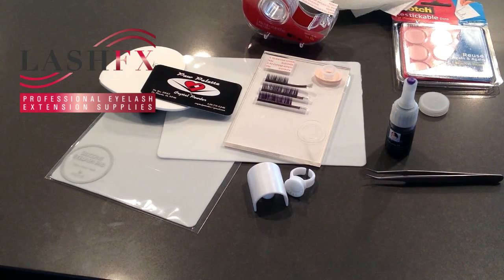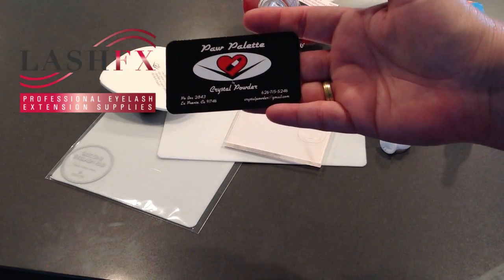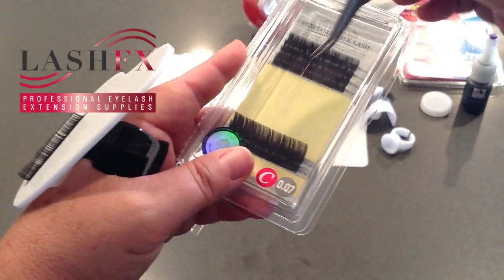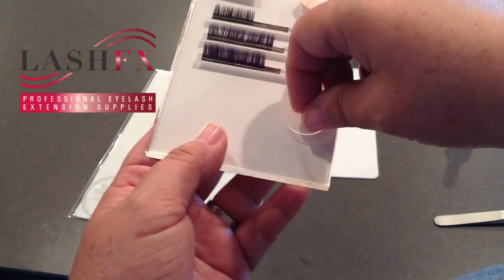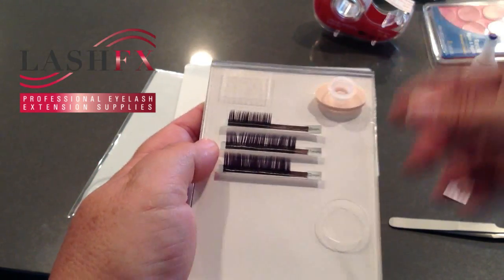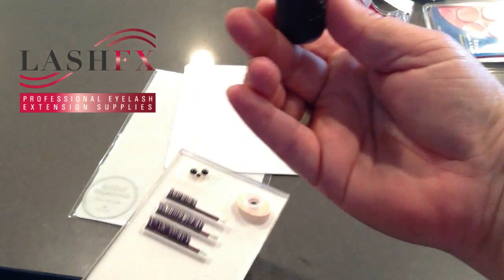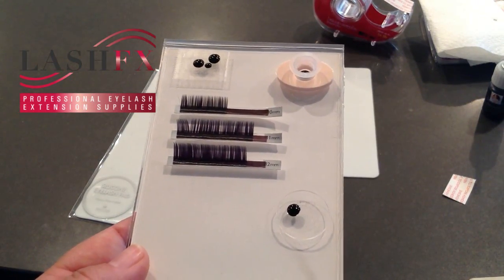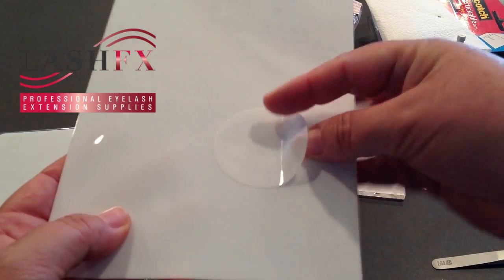Insider's Glimpse by Lash FX - Eyelash Extension Tips and Tricks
This month, Lash FX is "pulling back the curtain" on our product offerings and showing them "in use", revealing tips and tricks that will benefit any Lash Artist.

This "Insider's Glimpse" highlights
     *lash palette products (what holds your lashes)
     *adhesive holders
     *simple solutions to common problems
     *drug store finds and hacks

Leave us a commentas to what products (and their purposes!) we can show you in our next "Insider's Glimpse" from Lash FX.

Lash Long & Prosper,
Jill